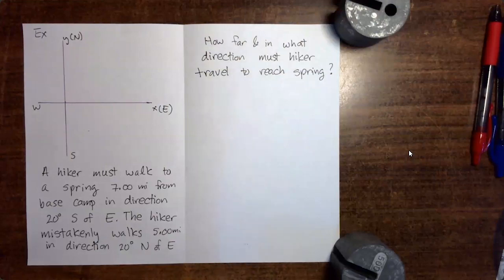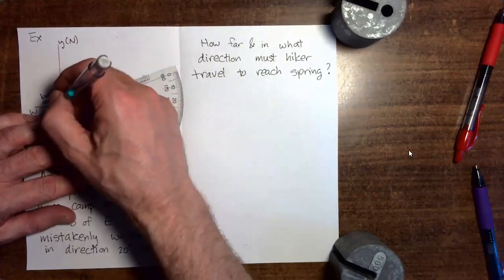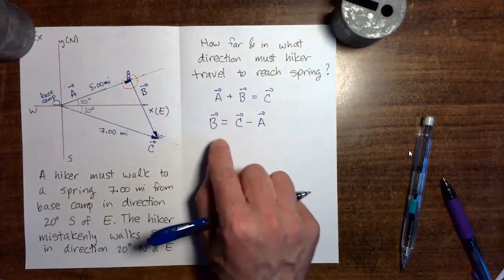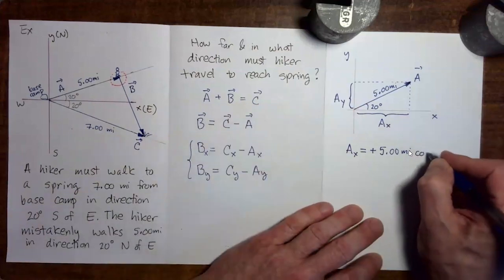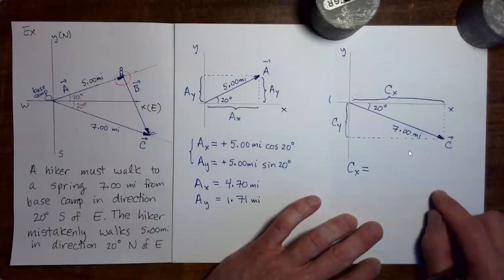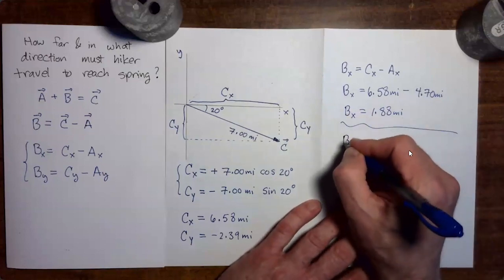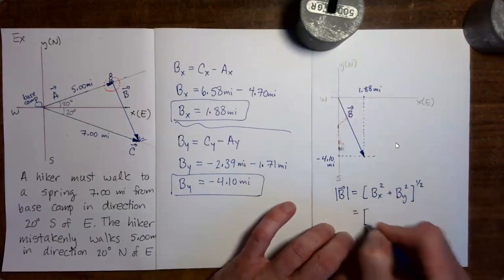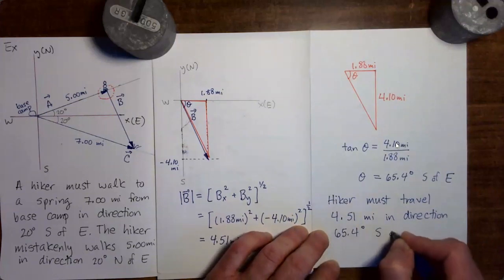Vector Subtraction Using Trigonometry (Vectors: Video 8)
This video demonstrates the use of trigonometry to do a problem involving a subtraction of vectors.